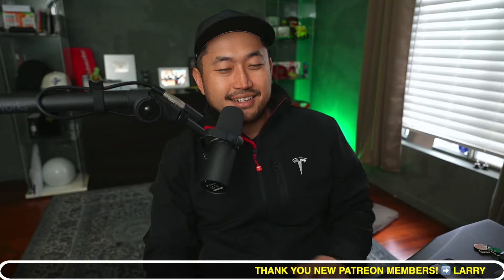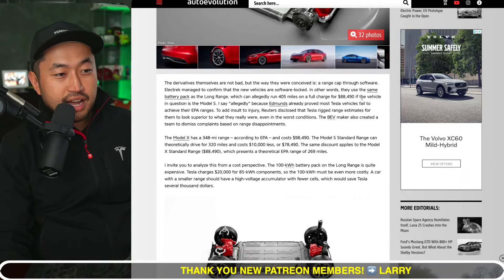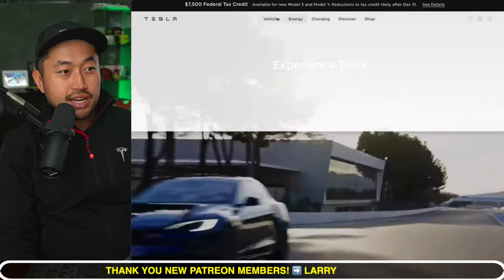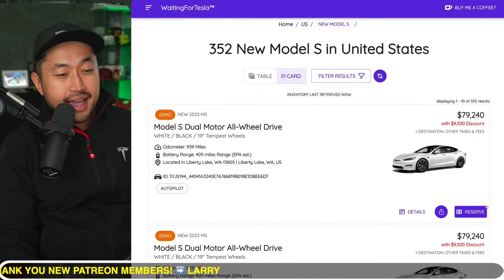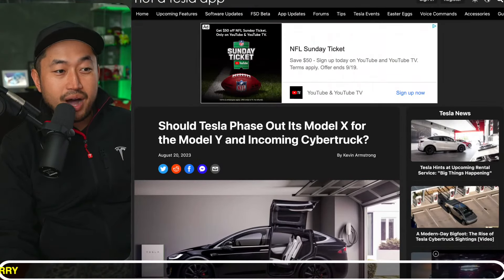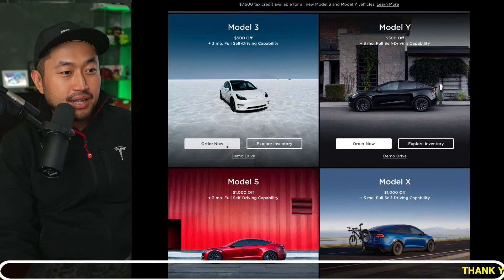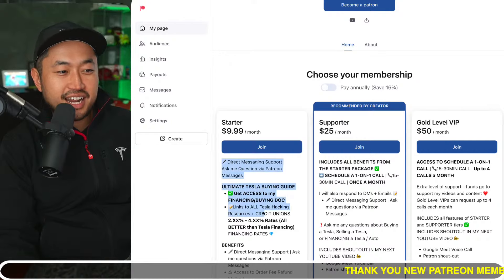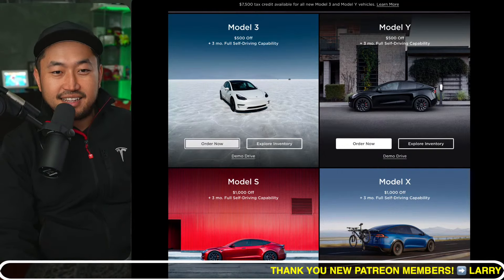The Problem with Model S / X Standard Range